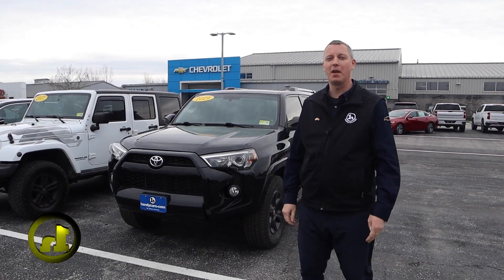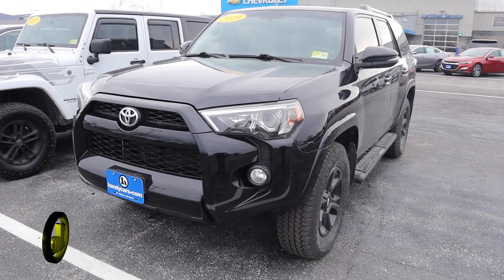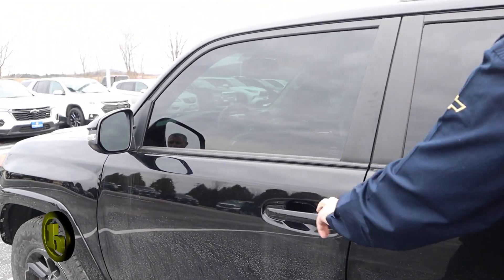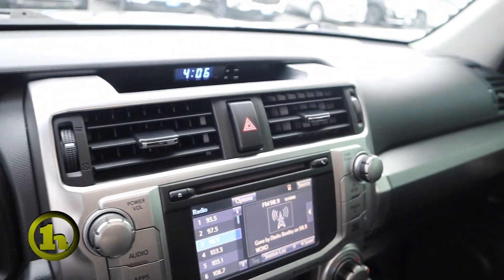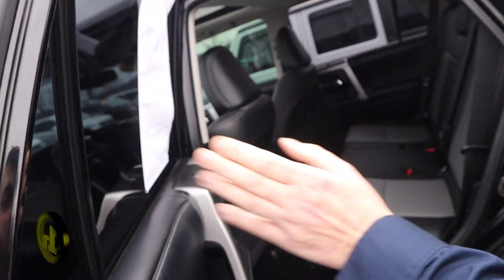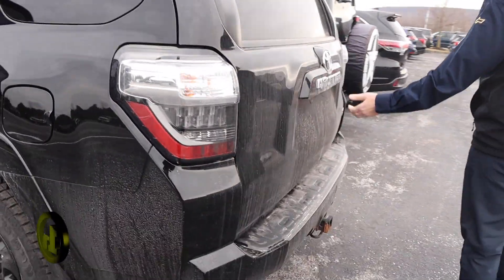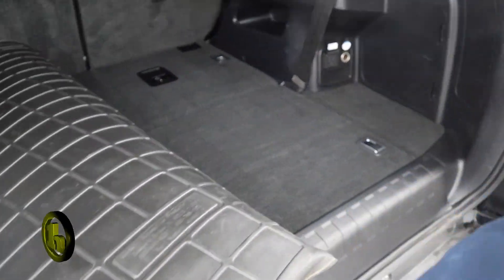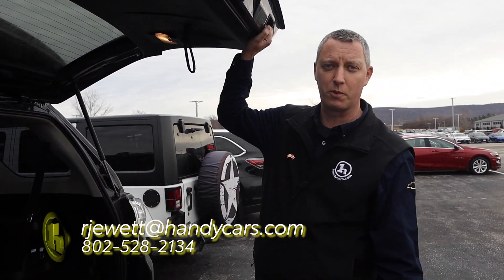2019 Toyota 4Runner, from Randy